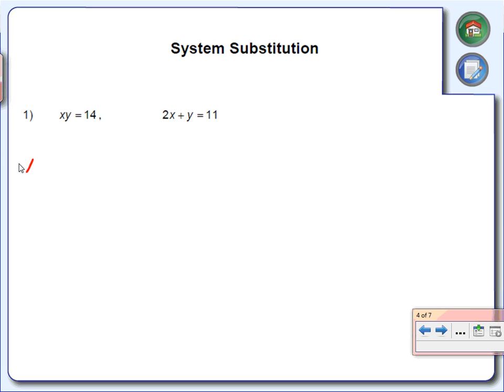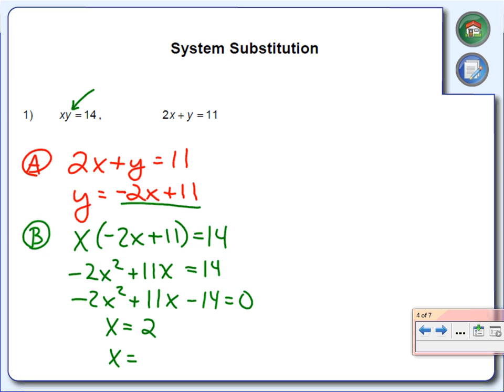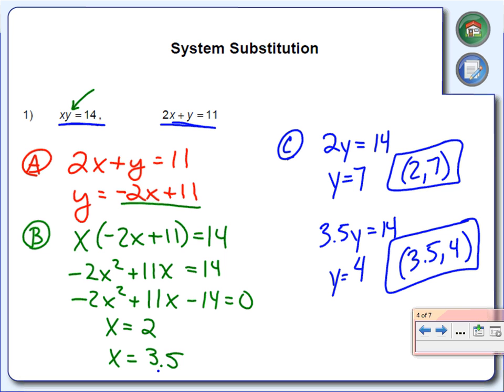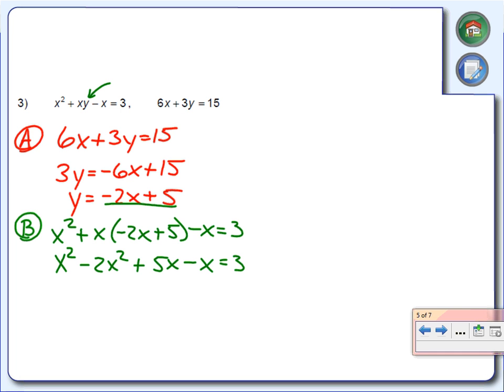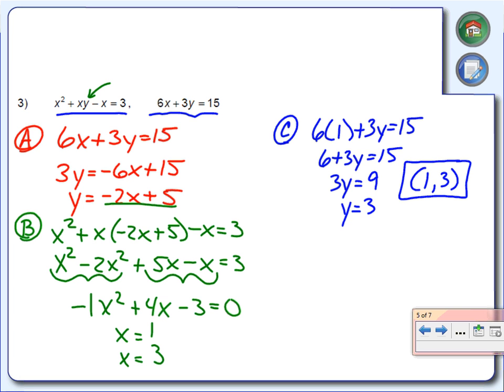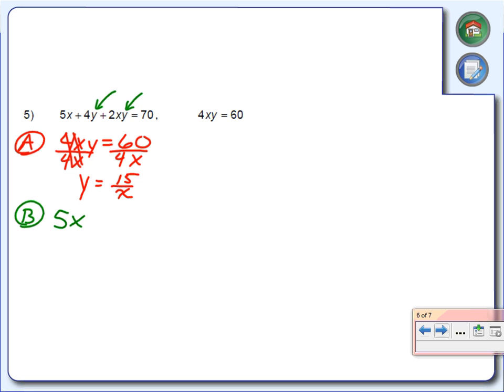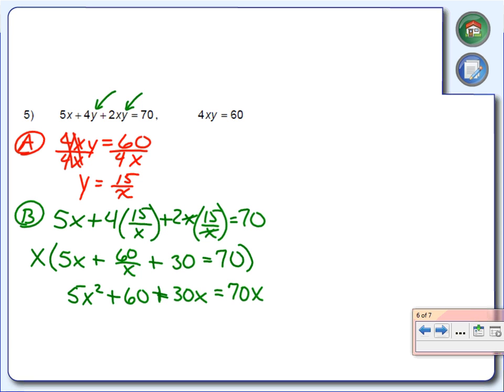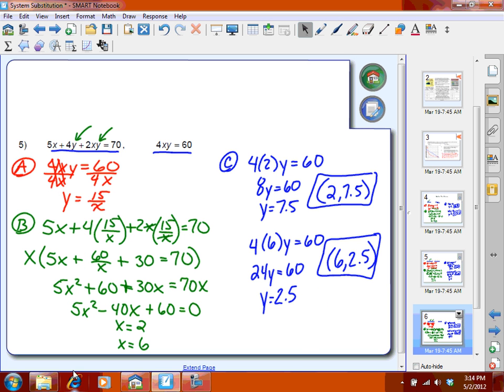System Substitution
Objective: Solve system of equations (non-linear) by substitution